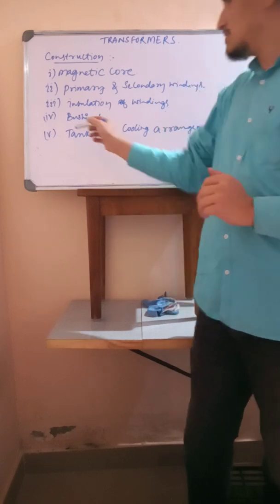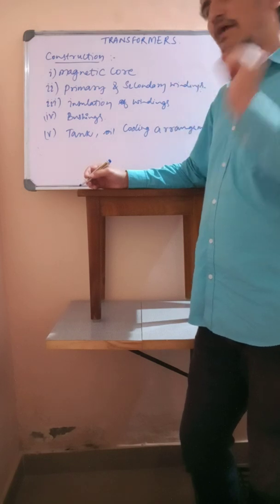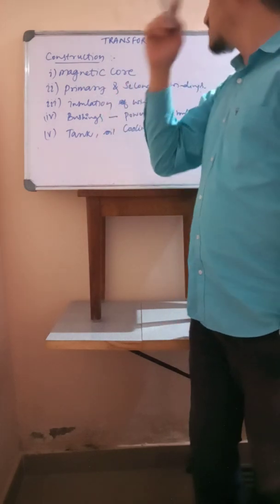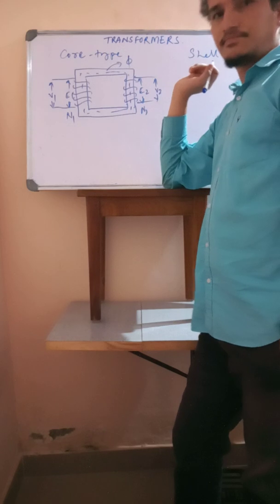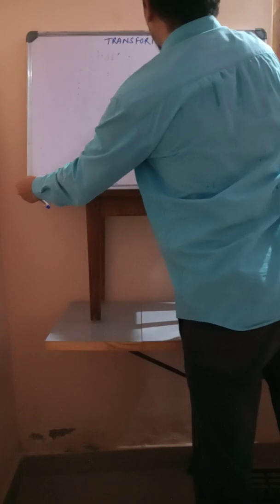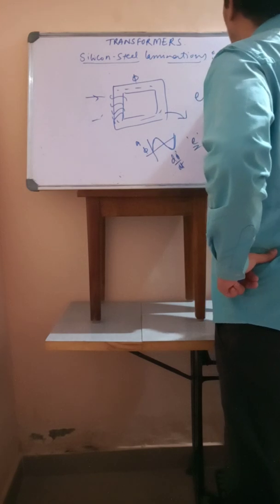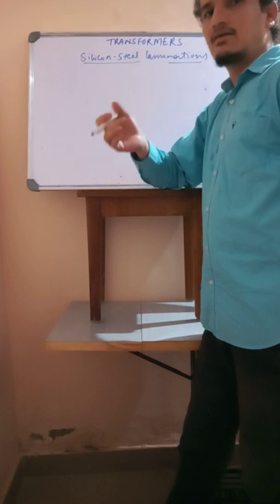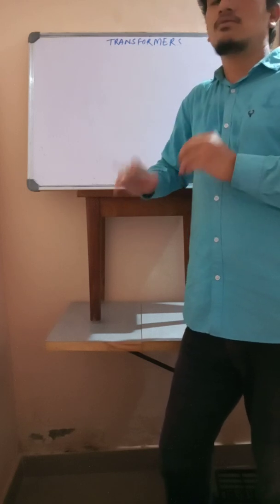Lecture video-2 Transformers Module 3 Basic Electrical Engineering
Transformers construction